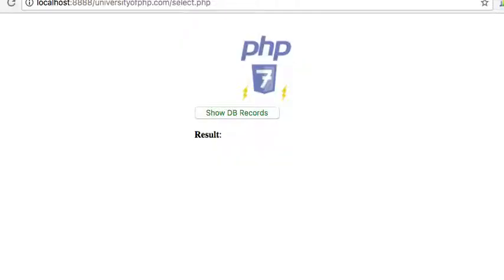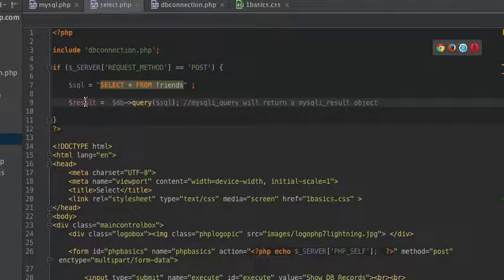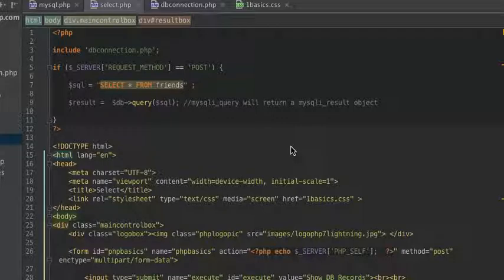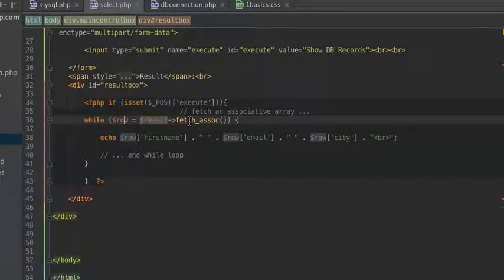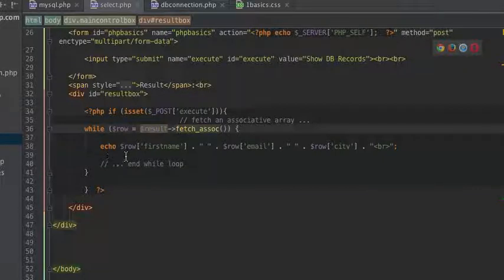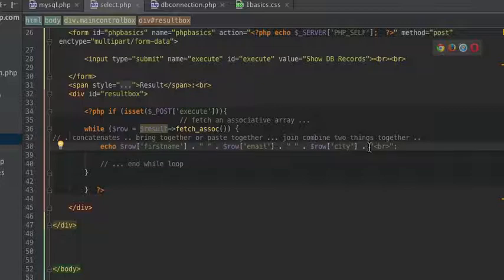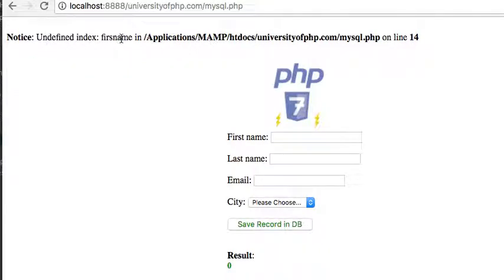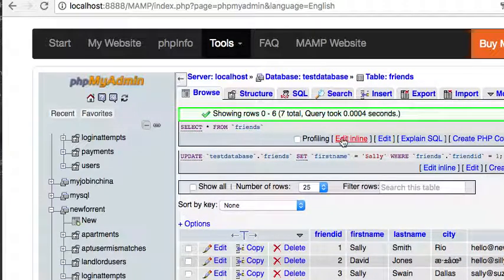15 - how to select records from a mysql database, sql select statement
This video will show you how to select/retrieve database records using the SQL "select statement" and display them on a web page.